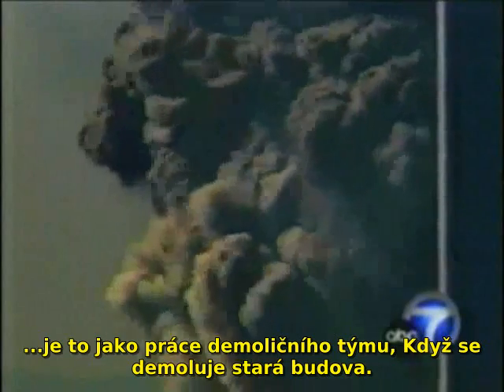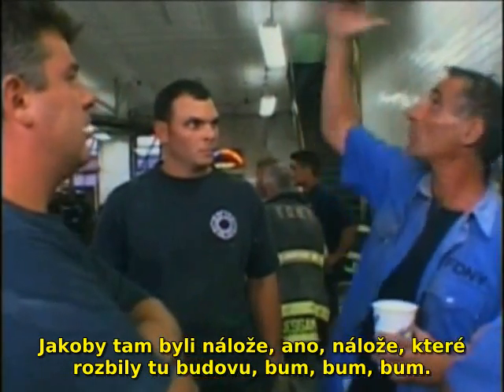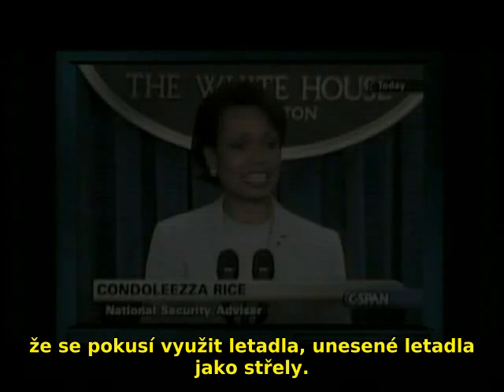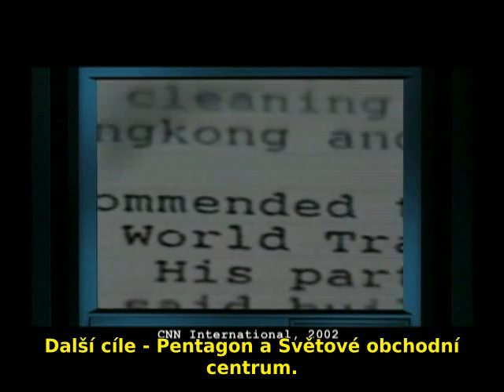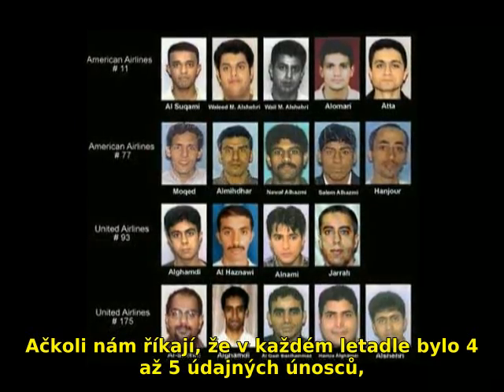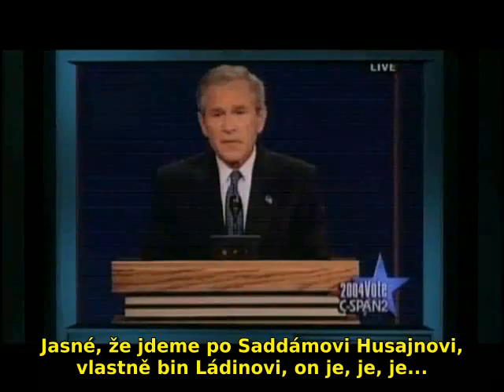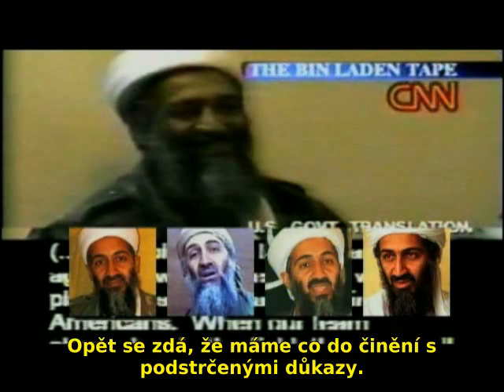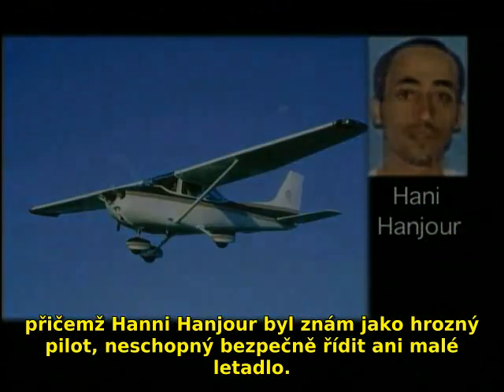Zeitgeist 11.září 2001 cz titulky part 1/3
Část z dokumentu Zeitgeist zabývající se událostmi z 11. září 2001. Více na